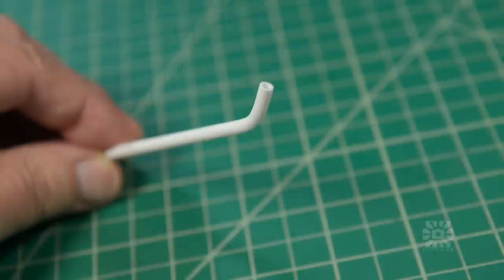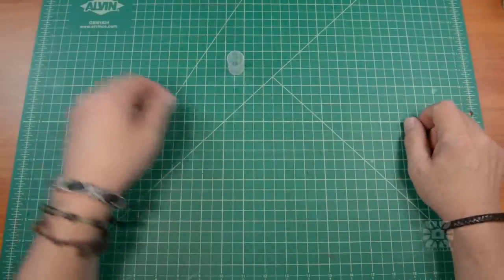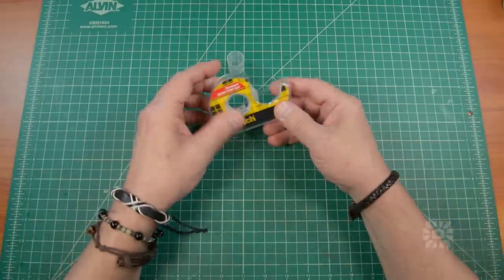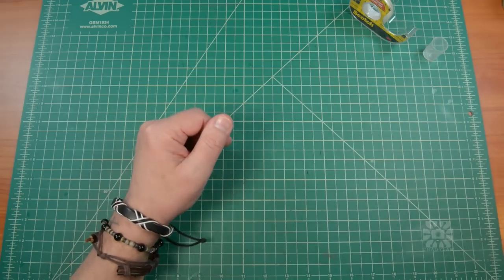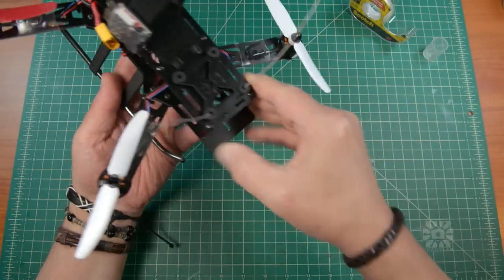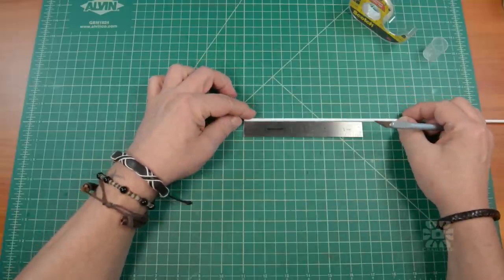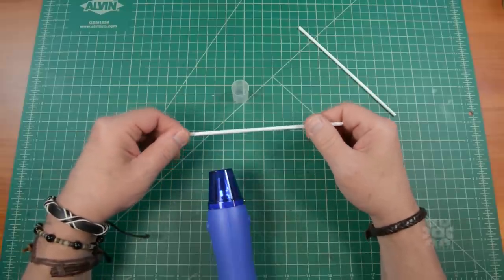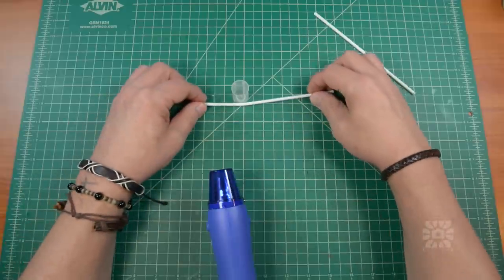DIY Antenna Tubes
Sure, you can pickup cheap antenna tubes just about anywhere but what's the fun in that?

Shopping at Banggood? It doesn't cost you any more and you will have my eternal gratitude =D

RESOURCES

Darice 320 Watt heat gun

Scotch 137 'permanent' double-sided tape

4mm (5/32") Vacuum caps in assorted colors on eBay

CAUTION: Polystyrene is FLAMMABLE and if it receives too much heat too quickly it can sag irreversibly or even catch fire!